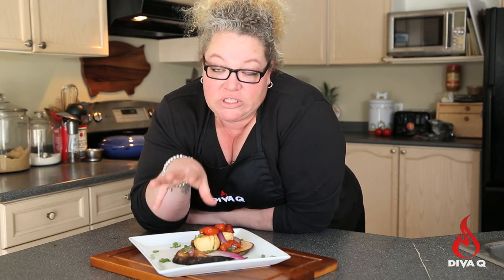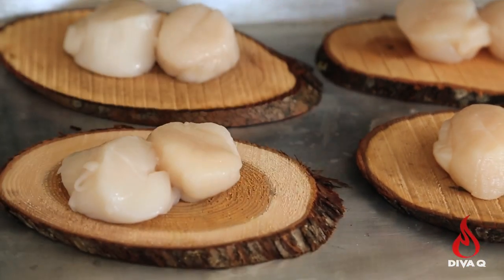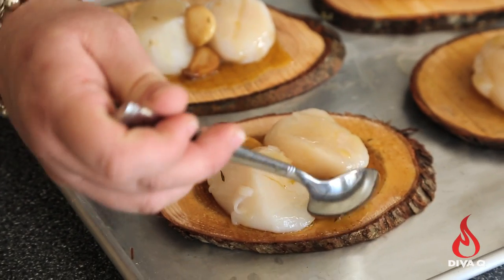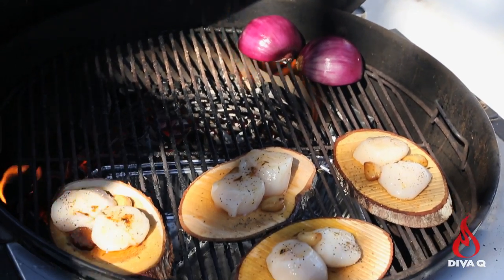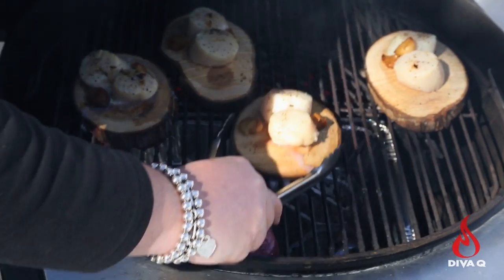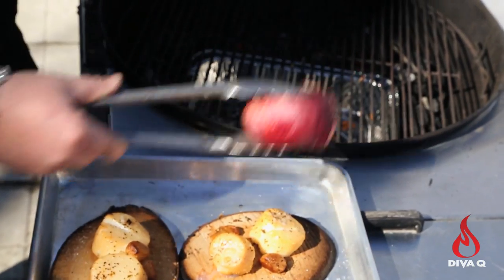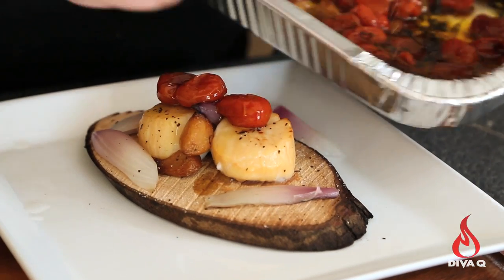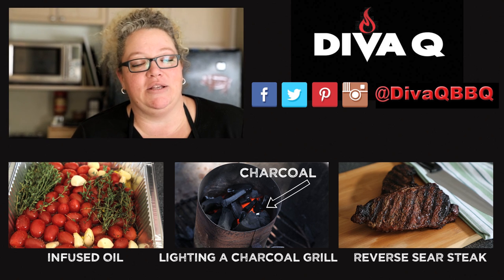Smoked Planked Scallops Recipe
Get Diva Q's delicious recipe for smoked scallops cooked on a beautiful wood plank.

**'Safety is paramount. Every grill is different, please follow your manufacturer's instructions and recommendations.**

Recipe Title: Smoked Planked Scallops with smoked garlic and tomato olive oil
Prep Time: 15 minutes
Cook Time: 1 hour
Total Time: 1 hour 15 minutes
Servings: 6

Ingredients:
6 fresh scallops (u10 or larger)
2 pints cherry tomatoes cut in half
12 cloves garlic
1 cup extra virgin olive oil
3 sprigs thyme
1 large sweet onion
3 tablespoons Chives finely chopped for garnish
Sea salt & pepper to taste
6 cross grain alder wood planks

Instructions:
Prepare your charcoal grill for indirect cooking 225F-250F

Place the tomatoes, garlic, thyme, and olive oil in a disposable half pan. Add 2 handfuls apple wood chips to the charcoal. Cut onion in half and place on indirect side of grill.

Place pan on indirect side of grill. Grill for 40 minutes indirect until the tomatoes have taken on the smoke and have begun to break down stirring every 10 minutes. Remove onion from grill when softened. Remove pan from grill & set aside.

Increase grill temperature to medium high heat. 375F-450F

Place a scallop on the centre of each plank. Drizzle 1 tablespoon of the tomato olive oil and two cloves of the smoked garlic on top of each scallop. Sprinkle with salt & pepper. Grill the plank direct until the scallop is just turning opaque. Approximately 15-20 minutes.

Serve the scallops with the smoked tomatoes & garlic. Add a piece of the smoked onion. Sprinkle on chives and additional tomato oil.

Tips:

When using wood planks directly - have a spray bottle of water on hand. To prevent too much charring spritz the planks edges if they catch on fire. Scallops come in many sizes if you can't find large scallops substitute a couple of smaller ones.